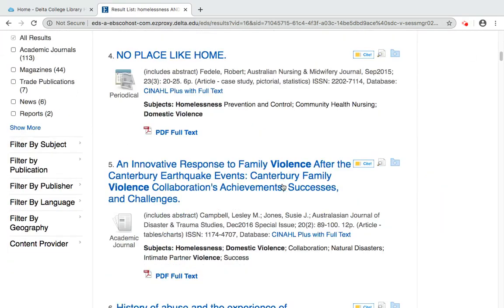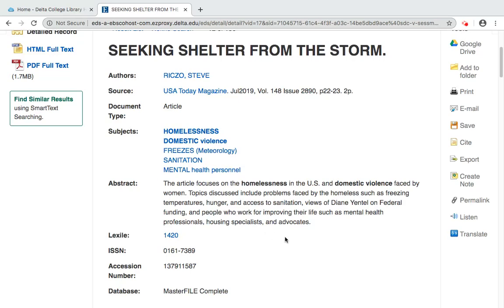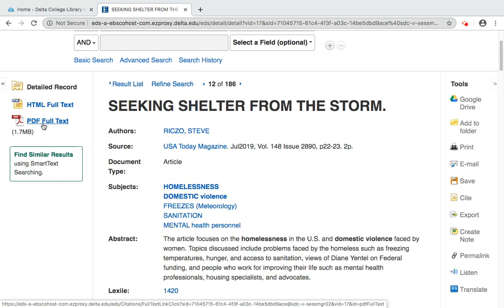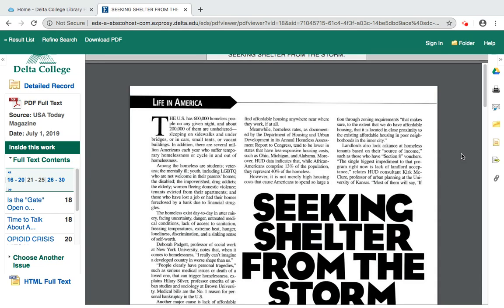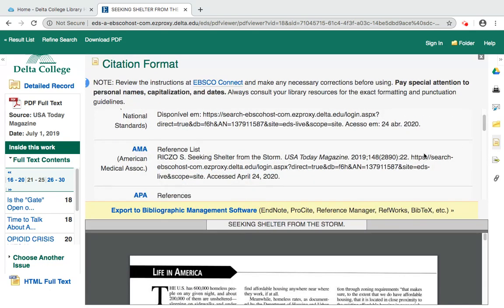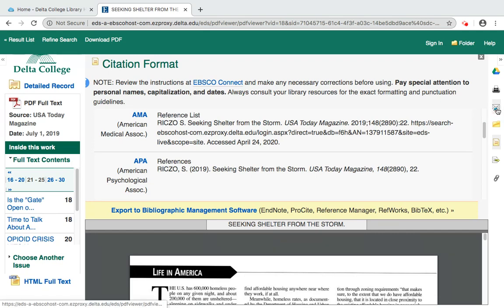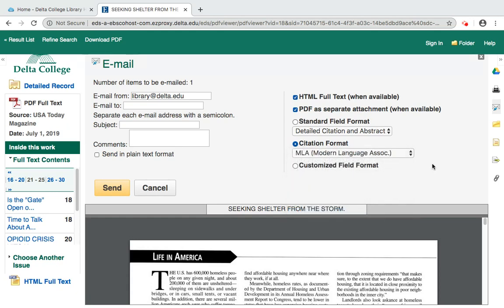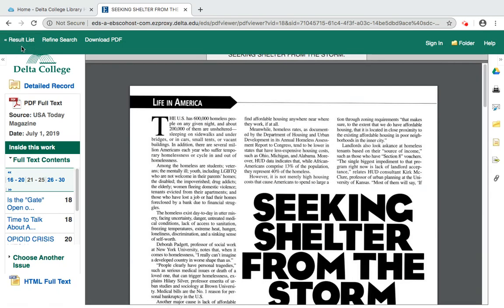OneSearch: Using an Article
Learn how to read and save a PDF article in OneSearch.